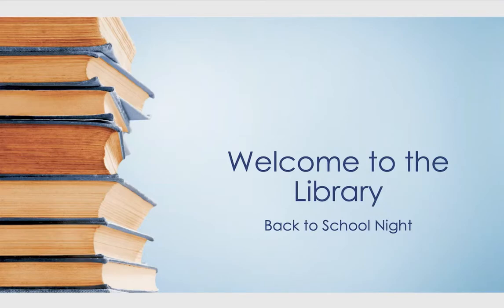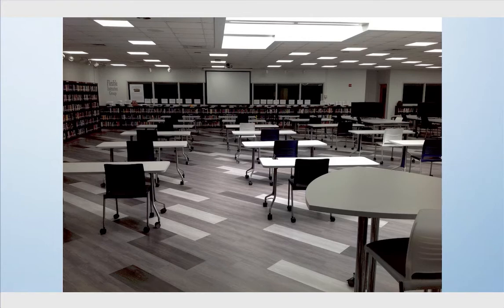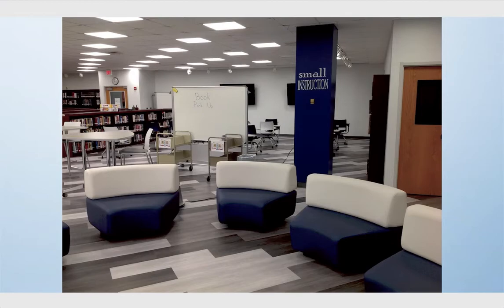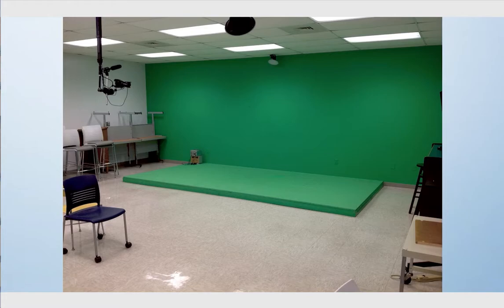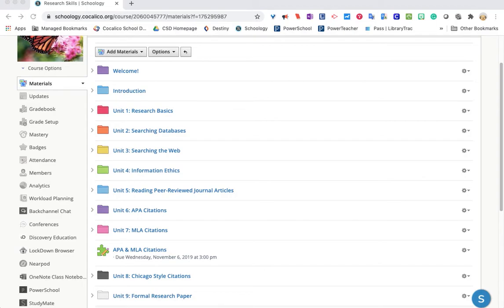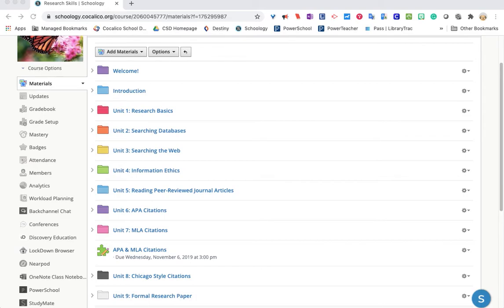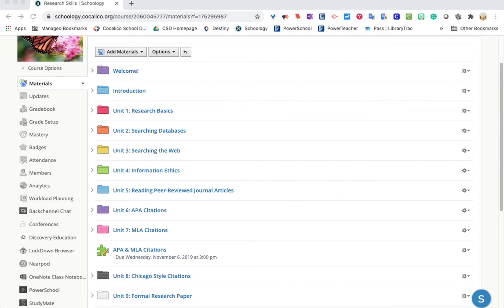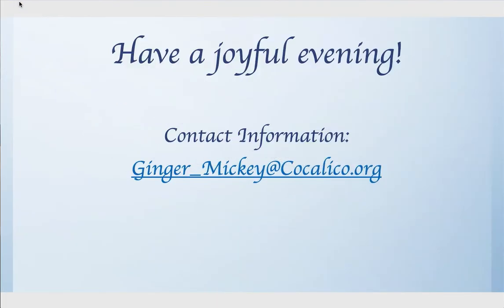Miss Mickey (Spring 2021)